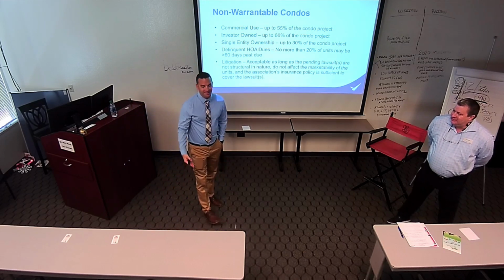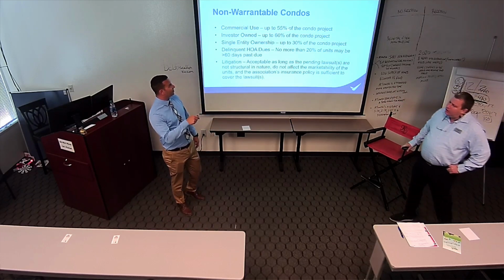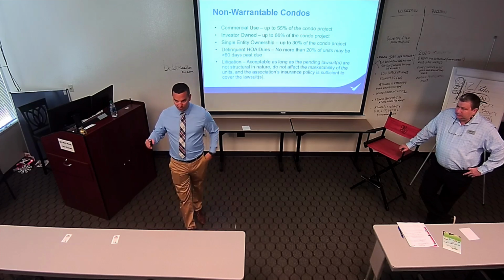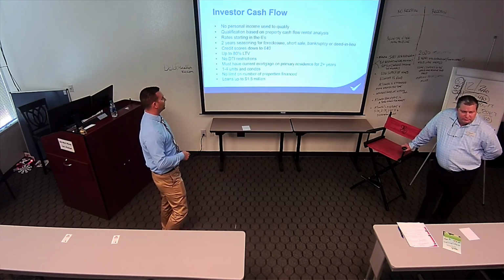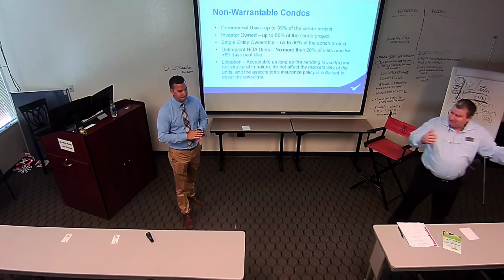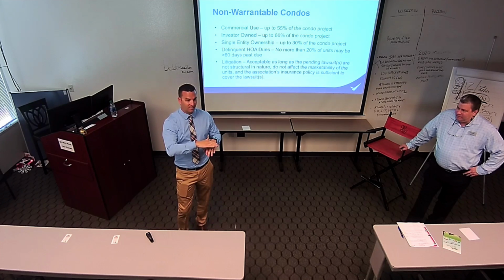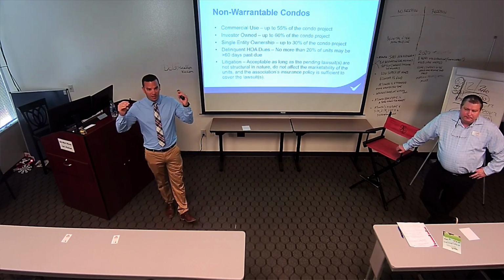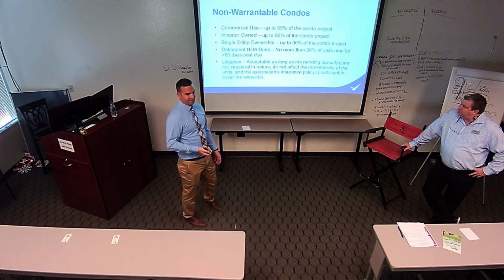Alternative Lending Programs - Certainty Home Loans - 01/28/2020